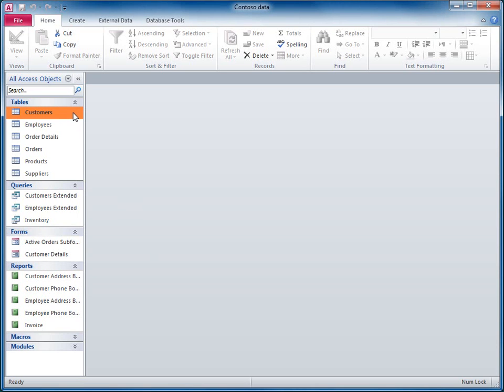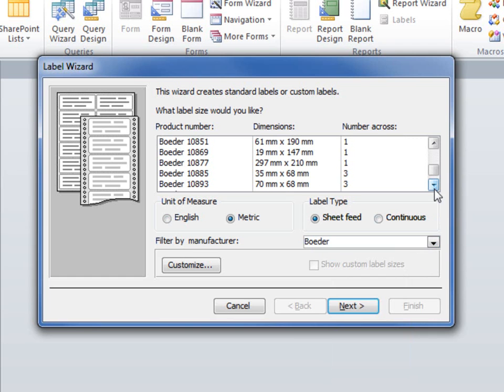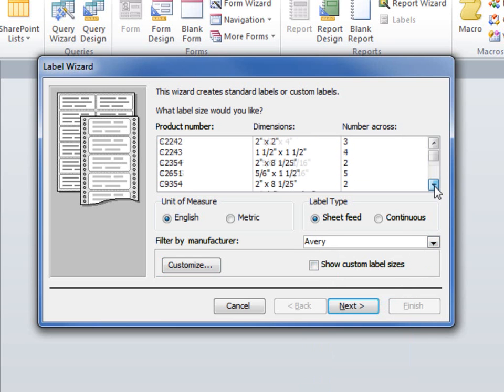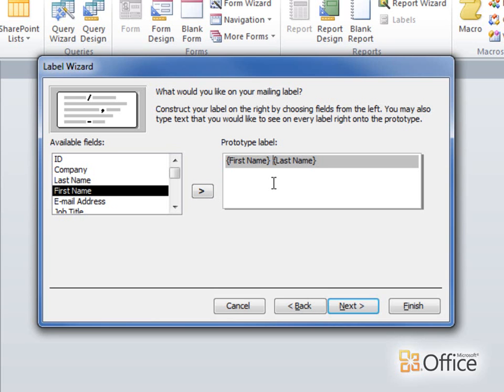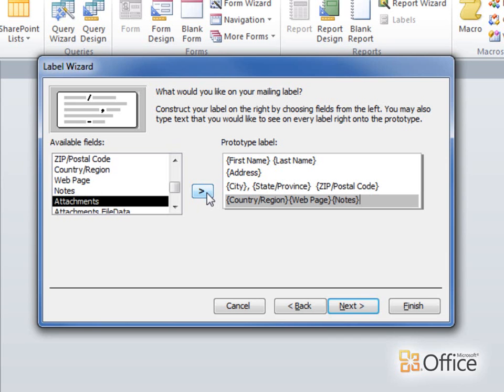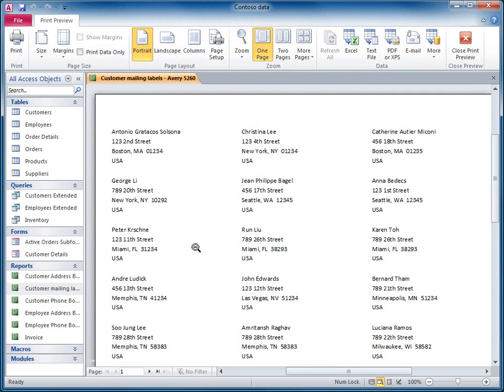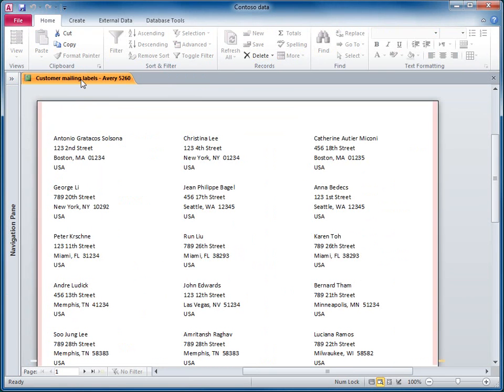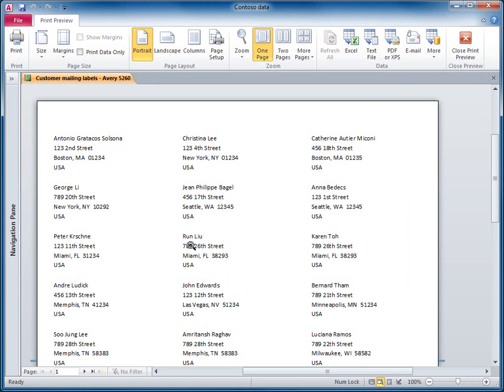Access 2010: Create mailing labels in Access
Although this is a good one for the Christmas season, a mailing label report is something you can use year-round. This video shows you how to print labels right out of Access (instead of doing a mail merge with Word or some other program).